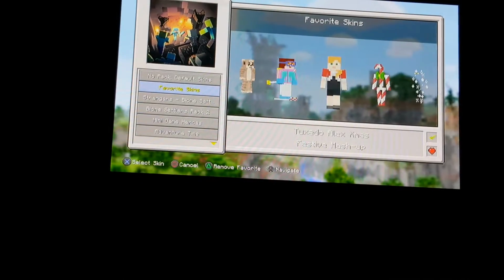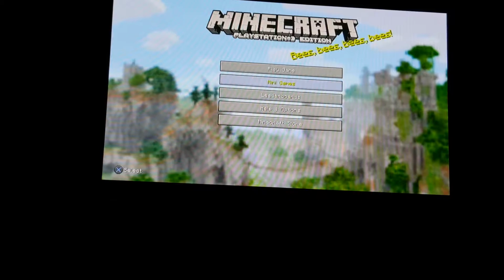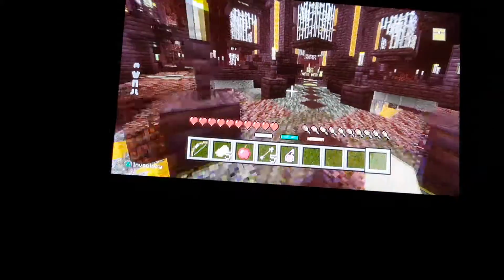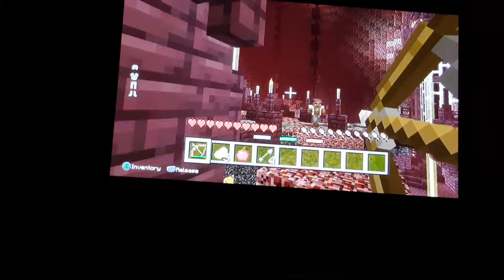Minecraft secrets in the Battle maps (Parkour,so yee)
Hi youtube and welcome to a new video of how to parkour troll (kind of) and I hope u enjoy. Peace ✌